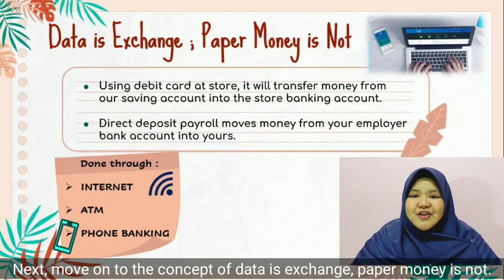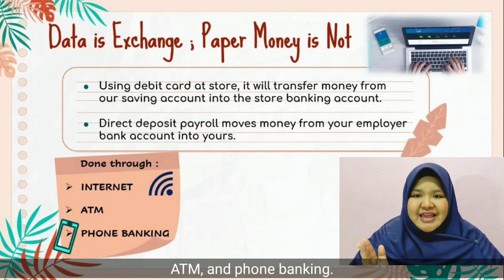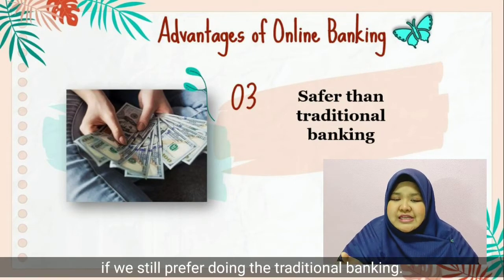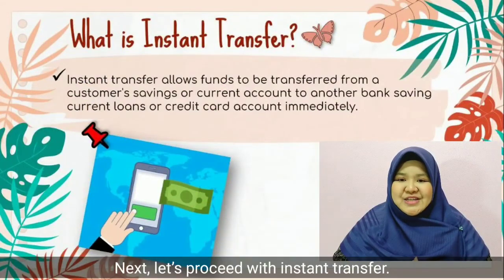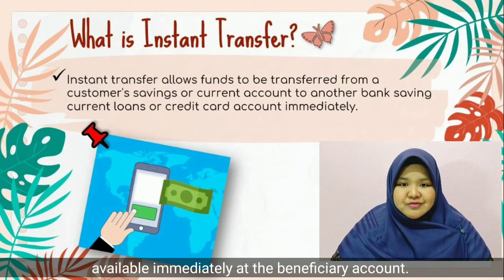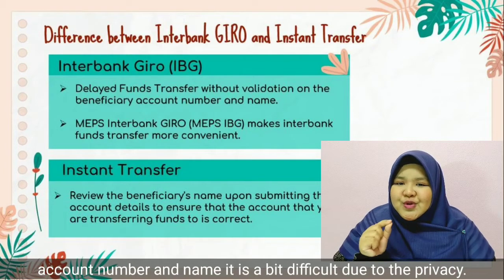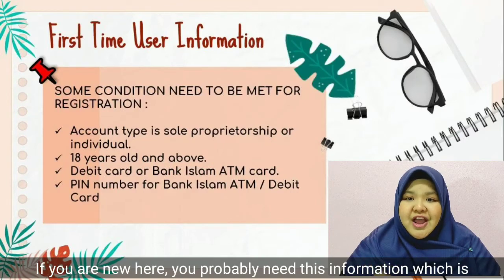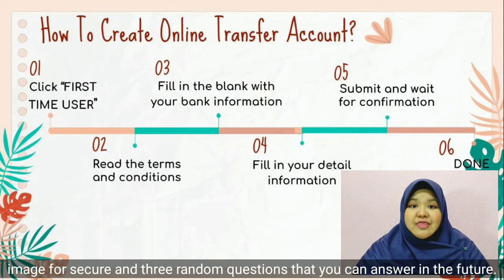FIN263 - ONLINE TRANSFER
Assalamualaikum and a very good day to everyone! 🤗🌹

Prepared by :
Farah Izzati Binti Mohamad Hashim
KBA1193A

Prepared for :
Madam Ani Asmaa Asli